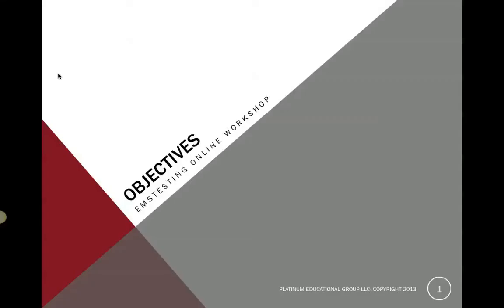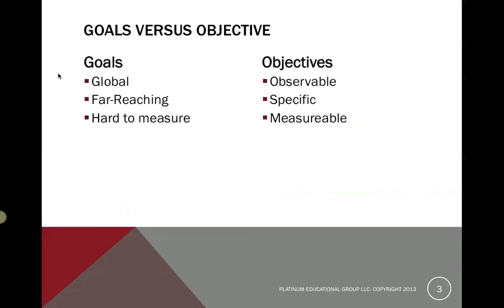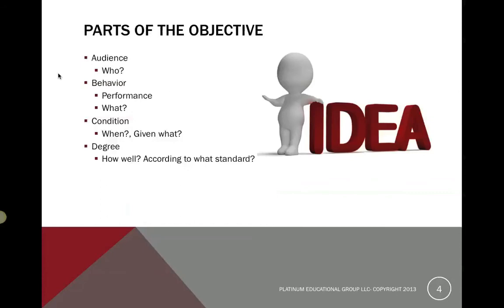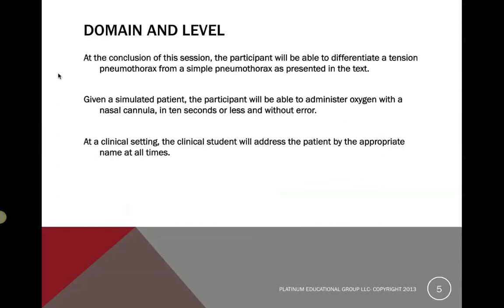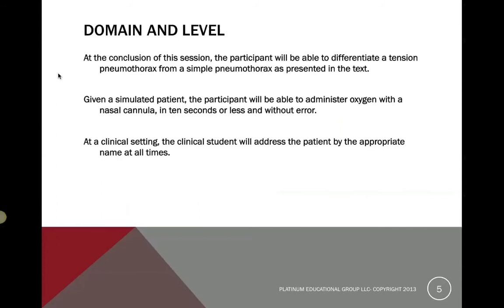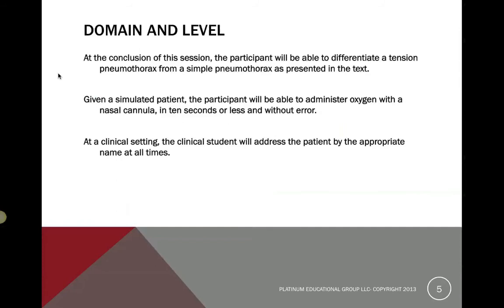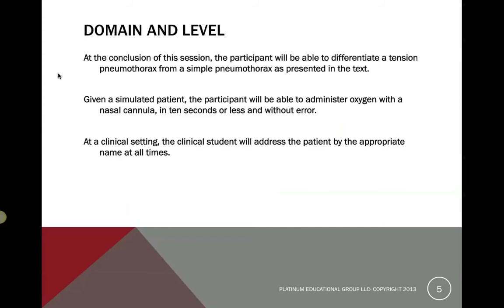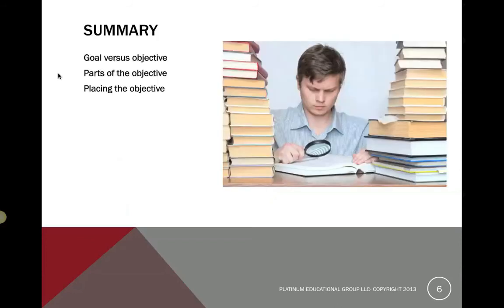Chapter 5 Objectives item writing